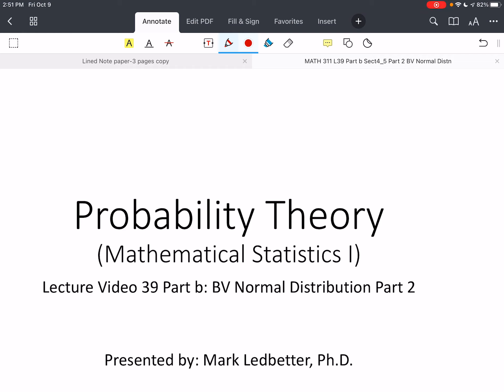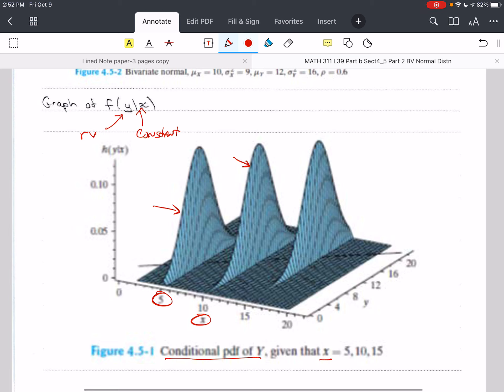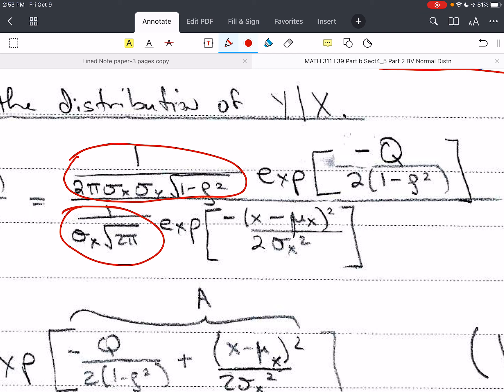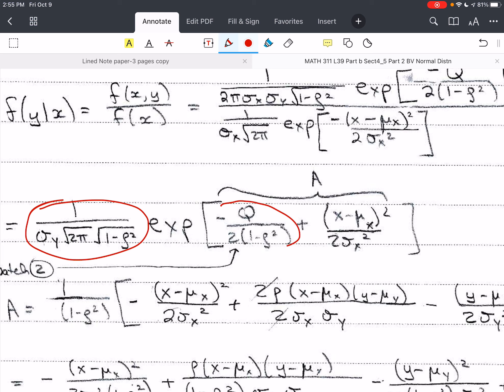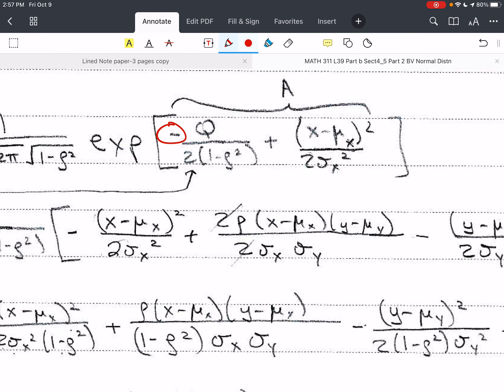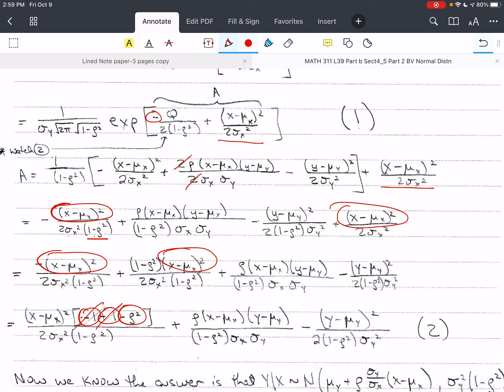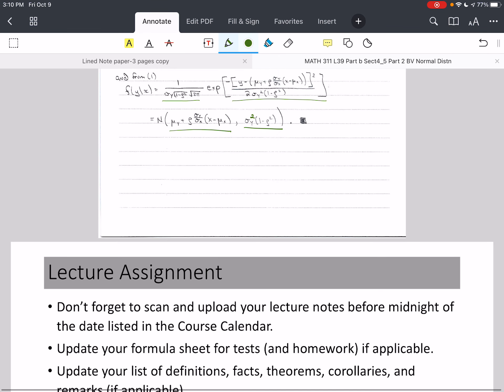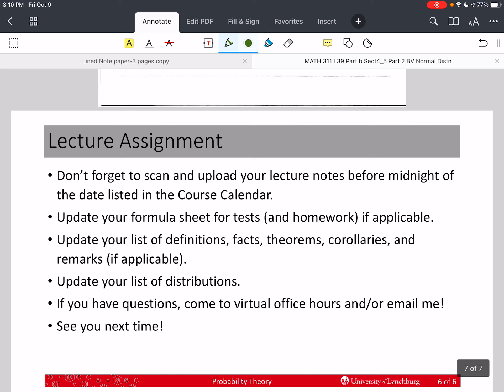Probability Theory L39b Section 4.5 Part 2 Bivariate Normal Distribution